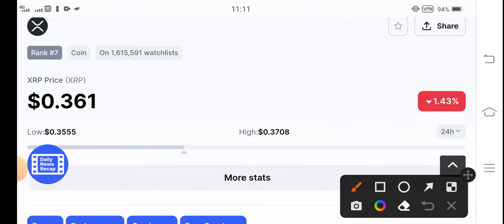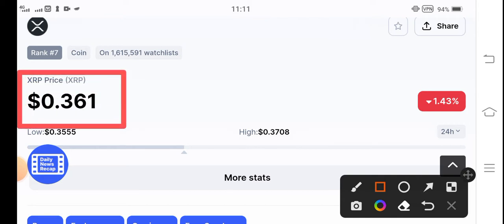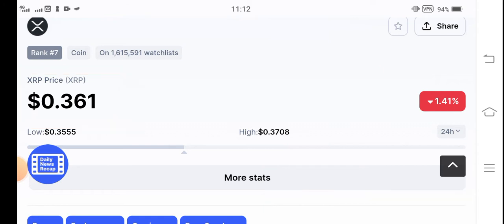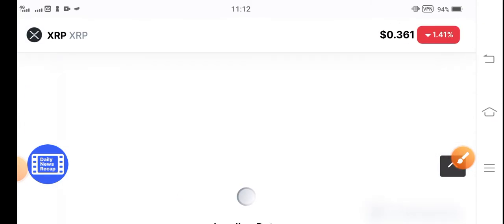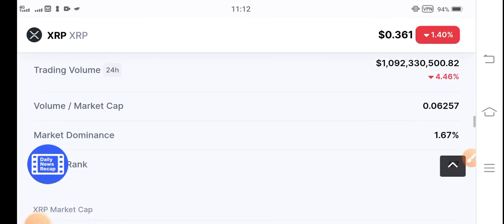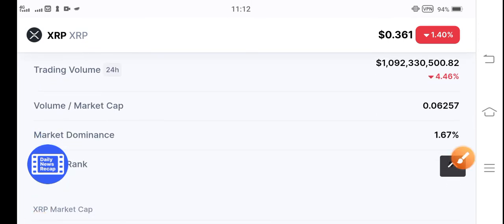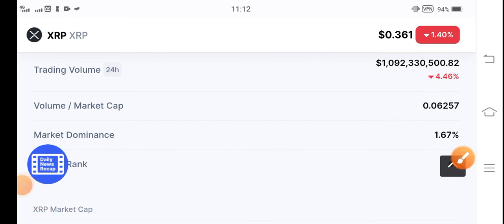XRP PUMP 1000% OMG || XRP Price Prediction! XRP News Today